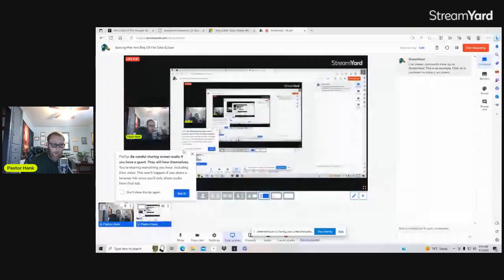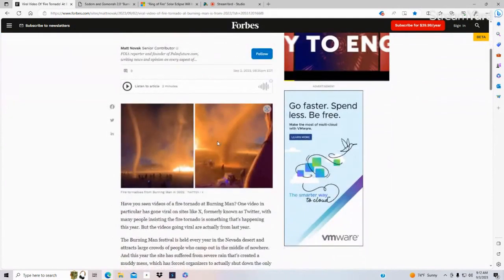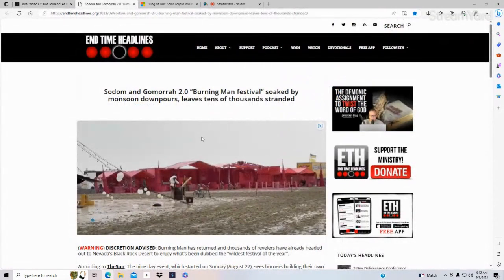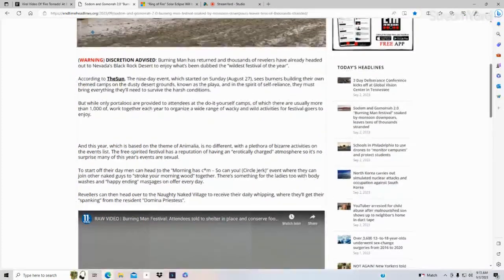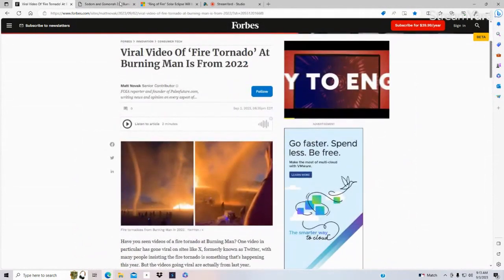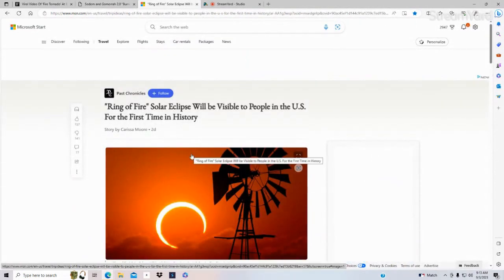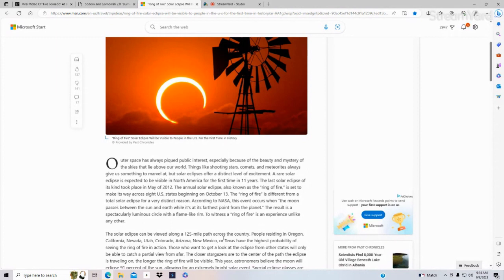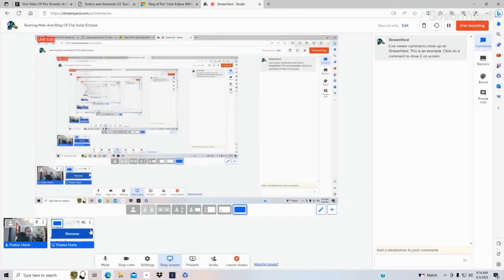Burning Man And Ring Of Fire Solar Eclipse! GOD'S JUDGMENT ON THE WICKED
The truth and all for the Lord. God's soldiers intro created by Hank Pogue Sr. May God bless you all and much love. Lets get into the word of God, pray, fellowship and build one another up.